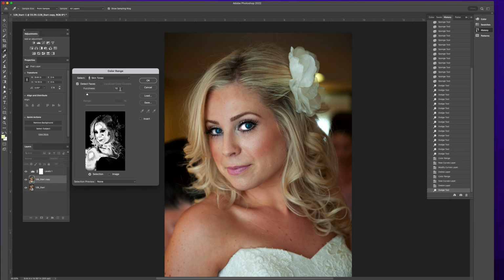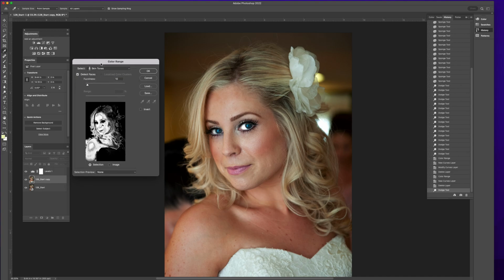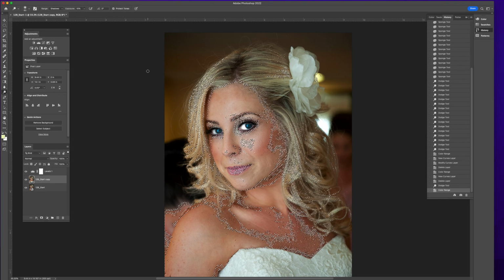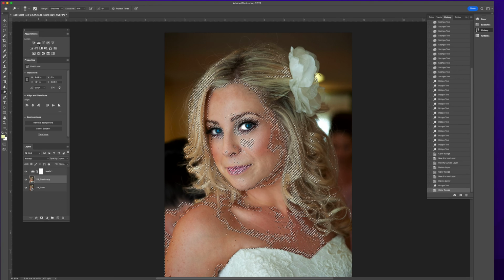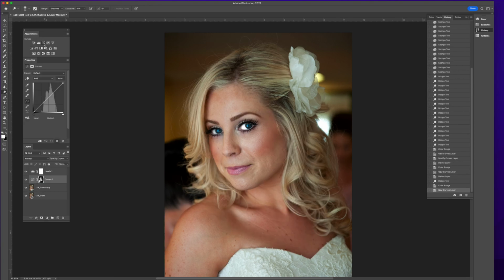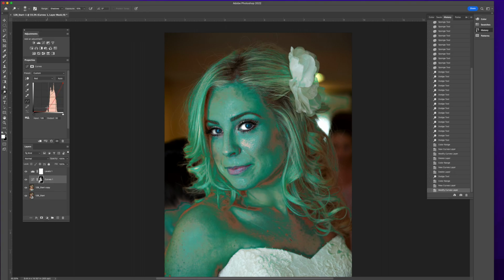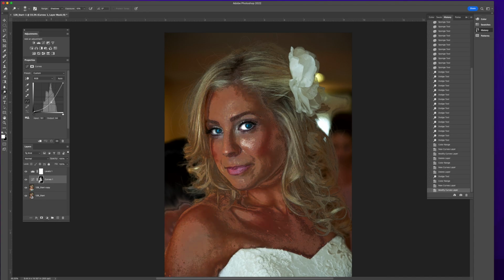12 12 Classroom In Book 2022